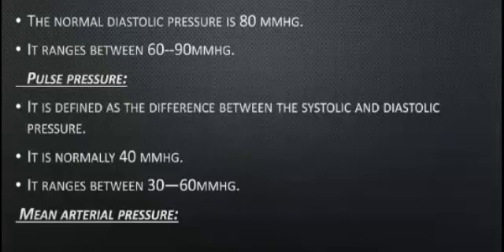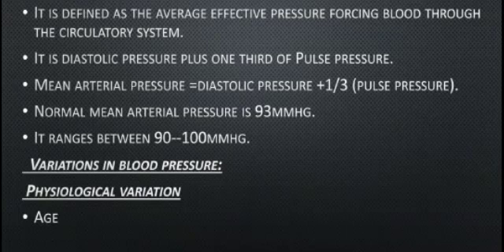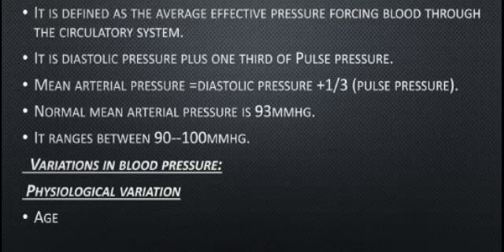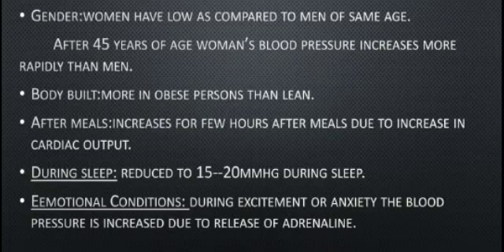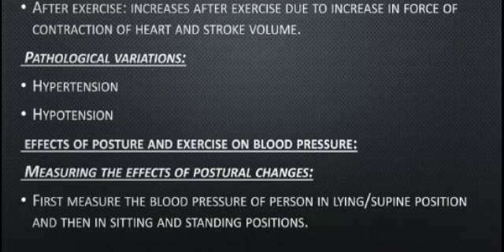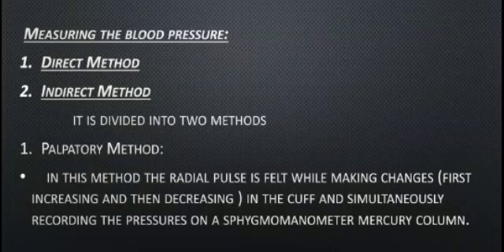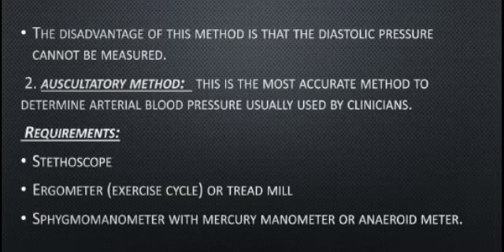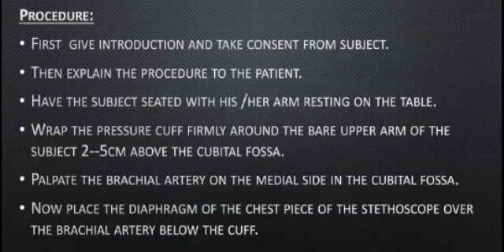MEASUREMENT & VARIATIONS OF BLOOD PRESSURE II (PHYSIOLOGY) - INFO HUB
In this video, we will briefly explain the measurement procedure of blood pressure, variations in blood pressure, and the effect of posture & exercise on blood pressure.

Measurement of blood pressure.
The procedure of blood pressure.
Variations in blood pressure.
What is the effect of exercise on blood pressure?
What is the effect of posture on blood pressure?